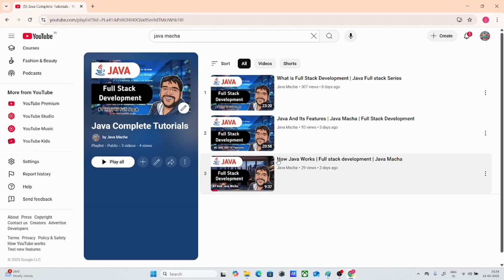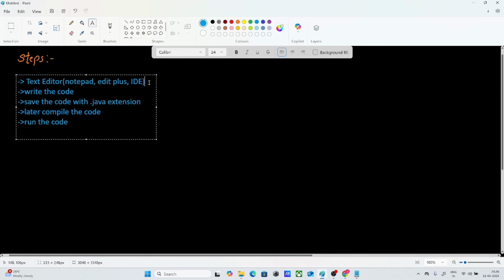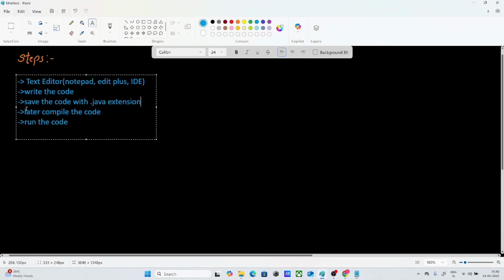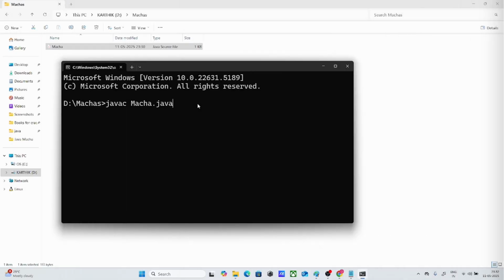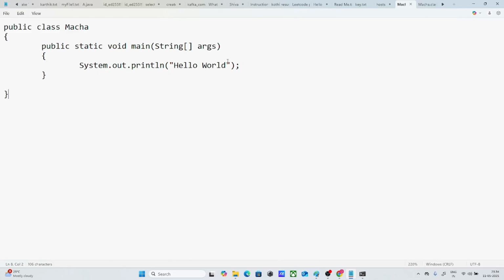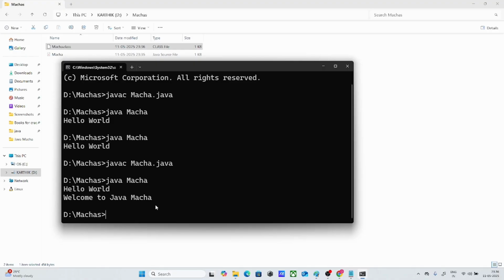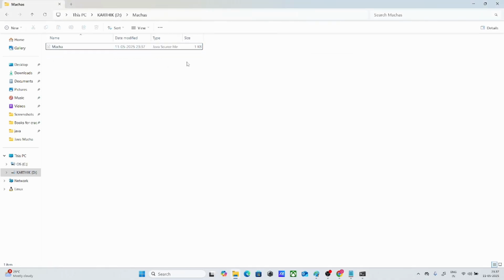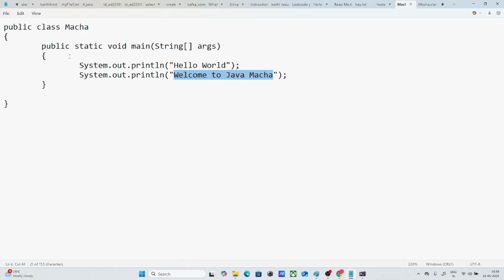First Java Code | Java Full stack Development | Java Macha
🚀 Welcome to Your First Java Program!
In this beginner-friendly tutorial, we walk you through writing, understanding, and running your very first Java code. Whether you're just starting your programming journey or exploring Java for the first time, this video is the perfect place to begin!

📌 What You’ll Learn:

Setting up Java on your system

Writing a simple Java program step-by-step

Understanding key Java concepts like main method, classes, and syntax

Compiling and running your Java code

A simple text editor or IDE (like IntelliJ, Eclipse, or VS Code)

👇 Drop your questions or share your experience in the comments below. Let’s code together!

Let me know if you want to tailor it for a specific audience (like students, professionals, kids, etc.) or add links to resources.

Follow up

Make it more engaging for kids.

Add tips for troubleshooting errors.

Shorten it to focus on essentials.